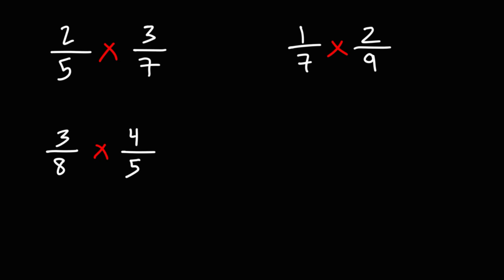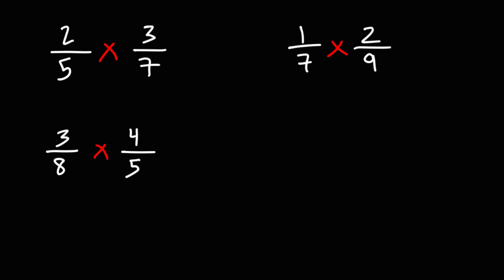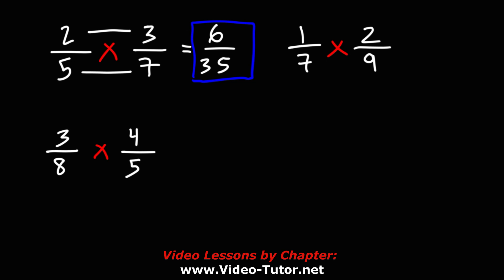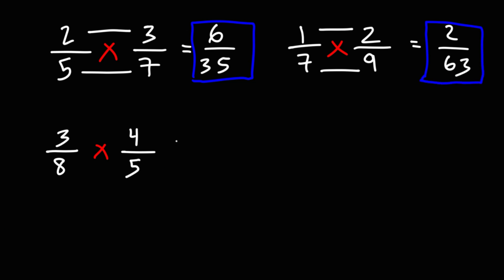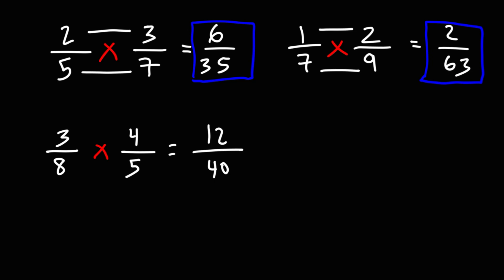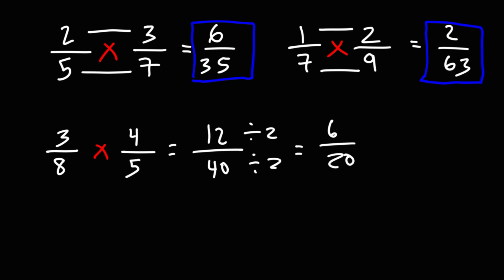How to Multiply Two Fractions - Math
This math video tutorial explains how to multiply two fractions.